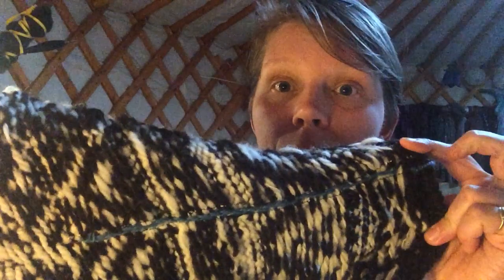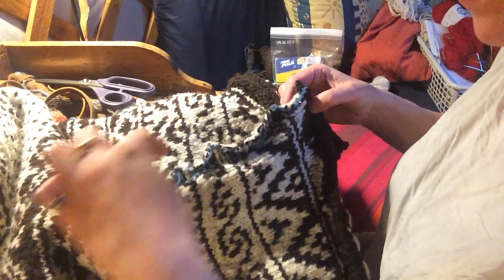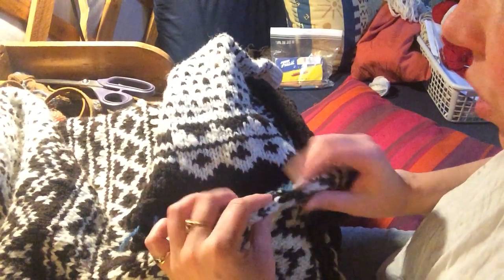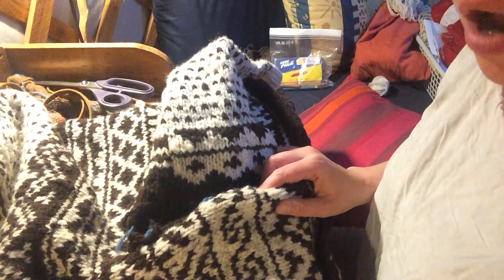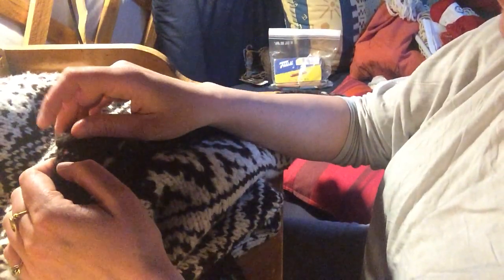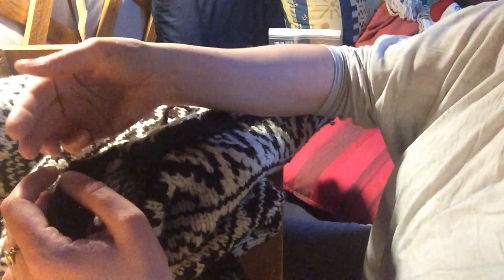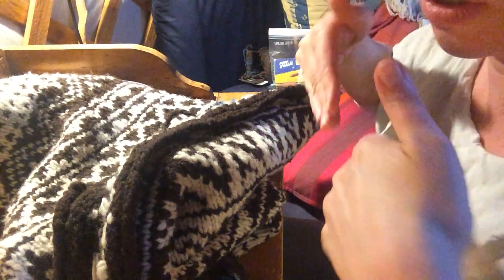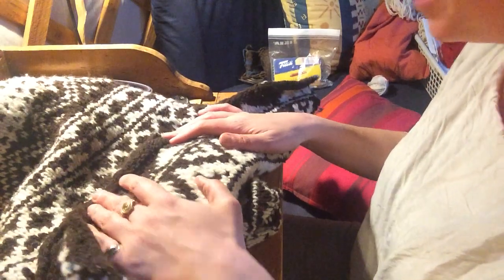Pimmie's Projects: Scary stuff, I'm going to steek!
my sweater needs armholes so I'm going to cut them. In other words I'm going to steek!